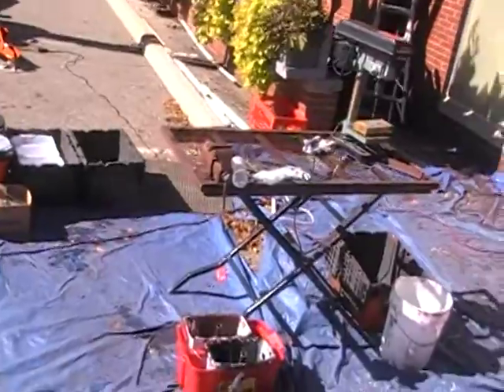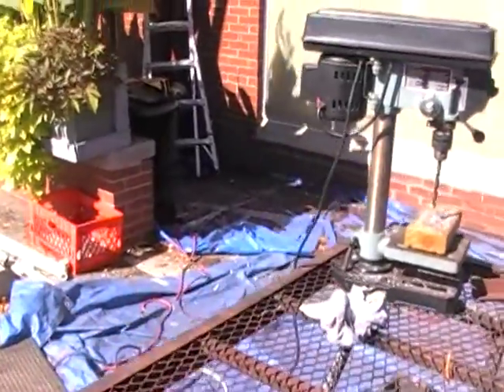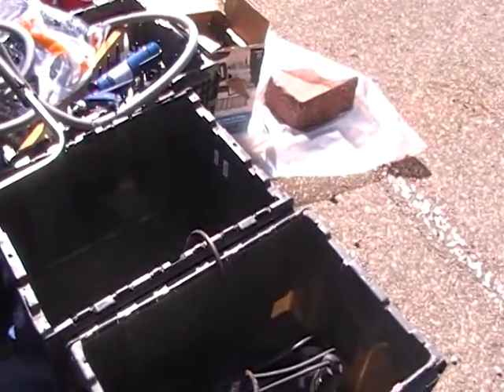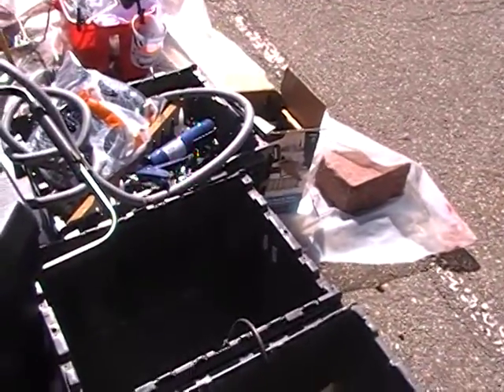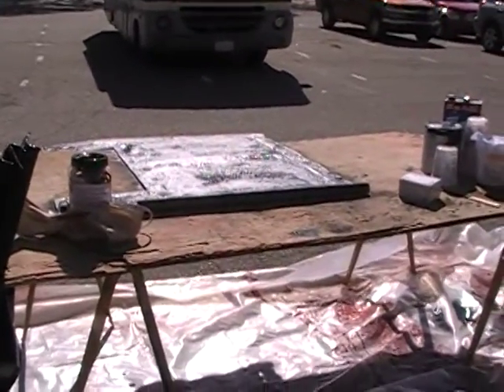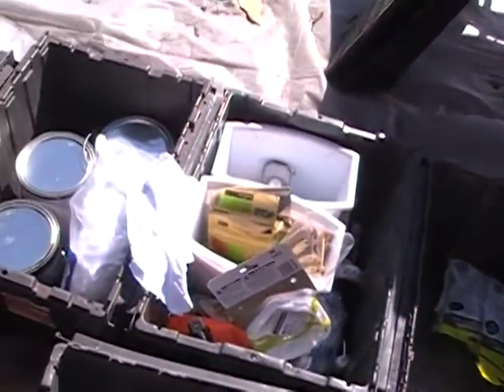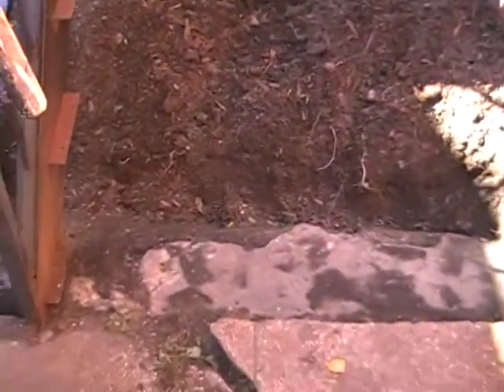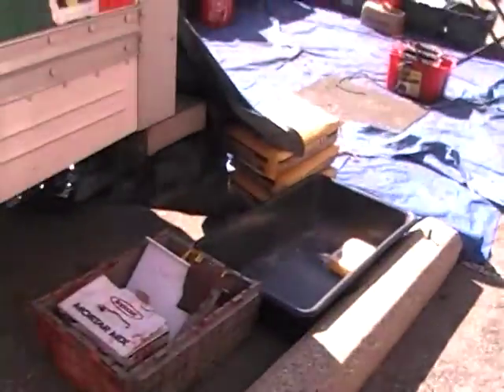Dans videos 37